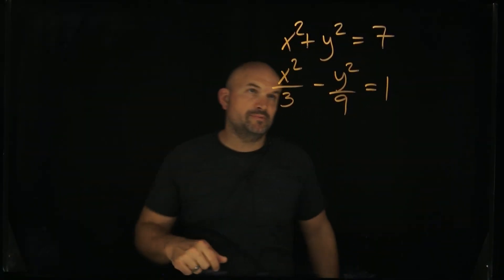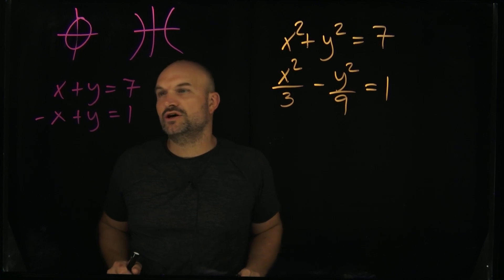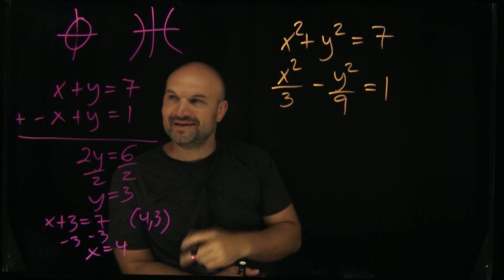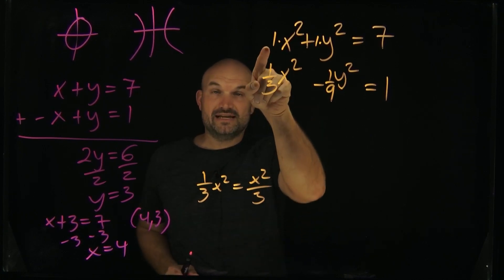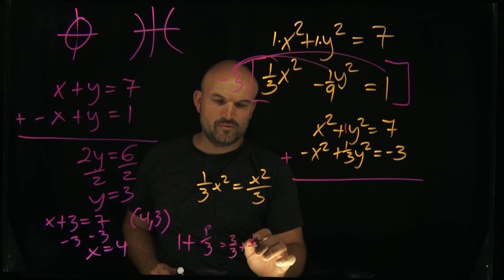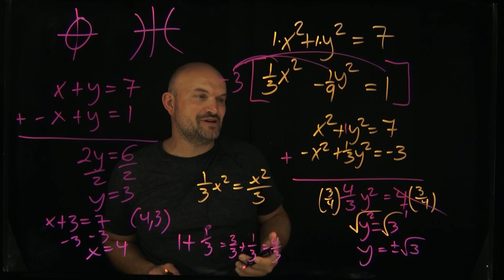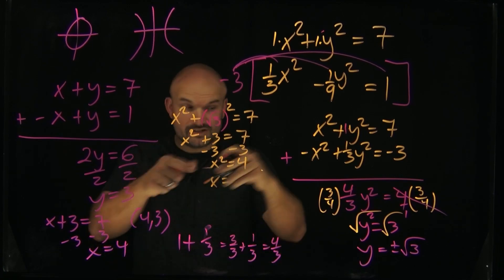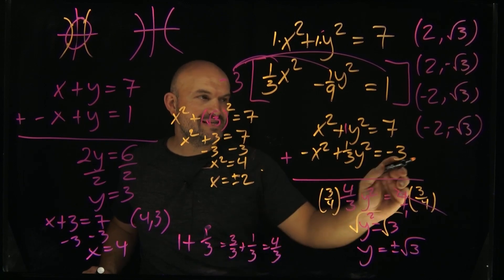Where do the Circle and Hyperbola Cross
In this video we will take a look at where the hyperbola and circle cross.